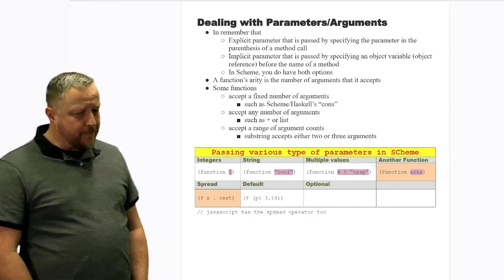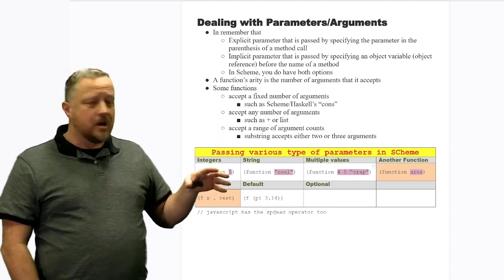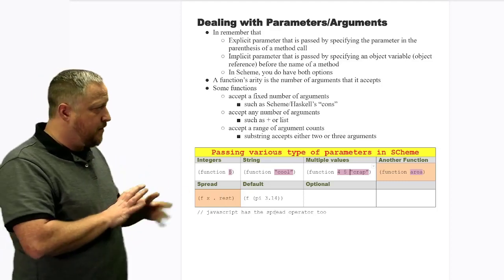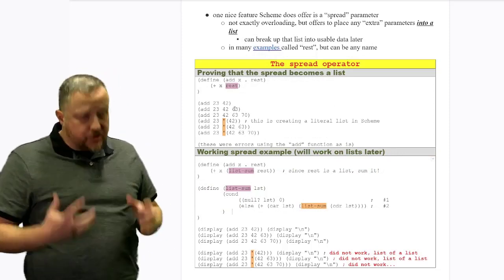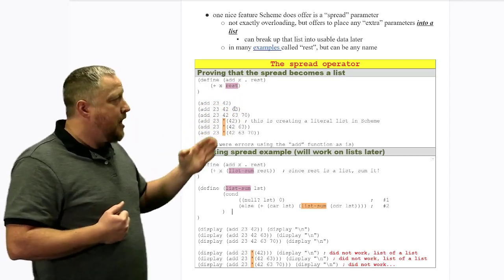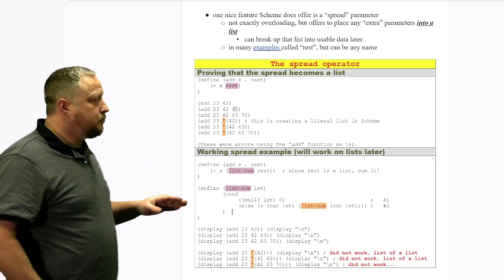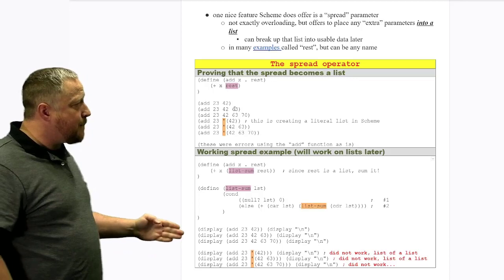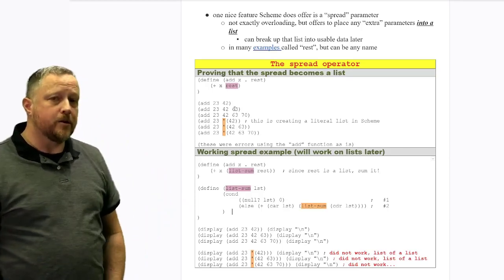Dealing with Parameters and Arguments